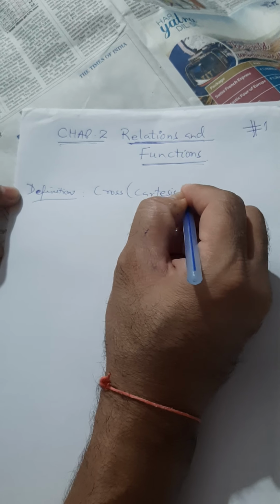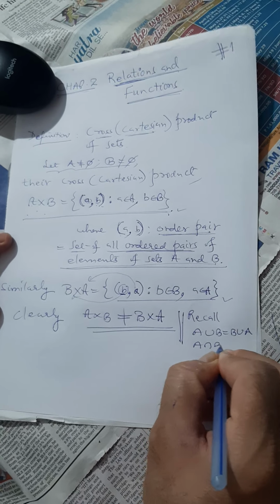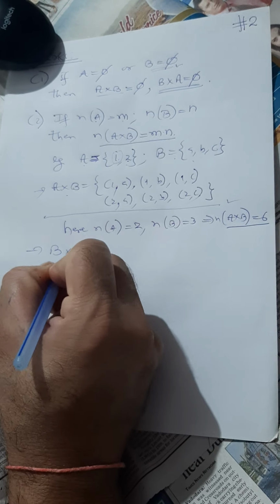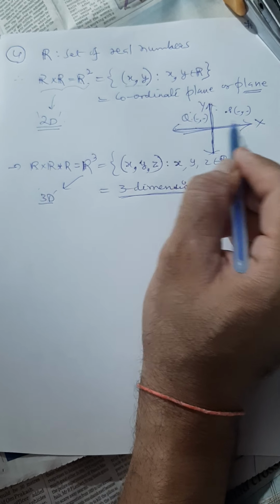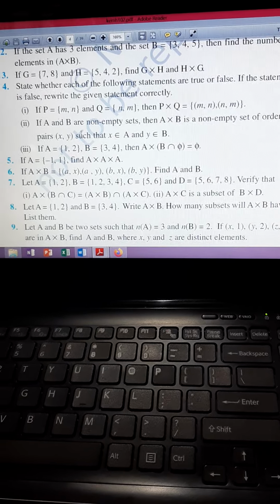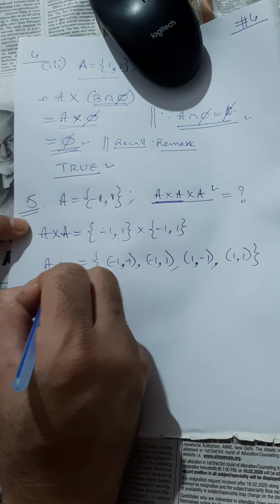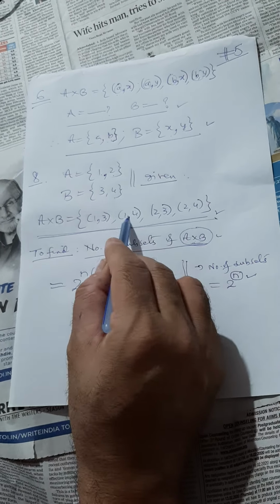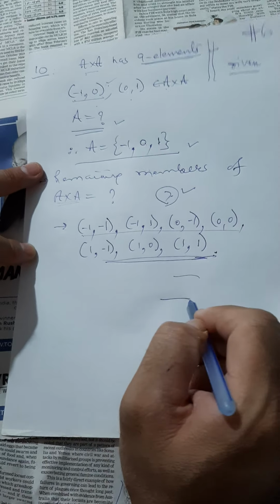R and F Lect1(Std:11th)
Cartesian product and Exercise 2.1